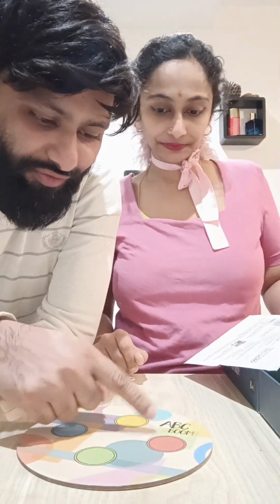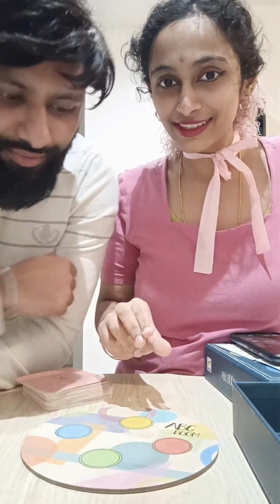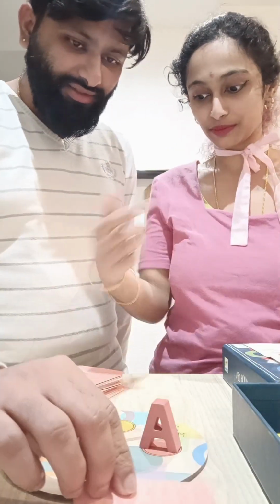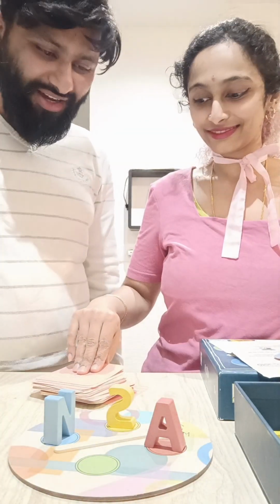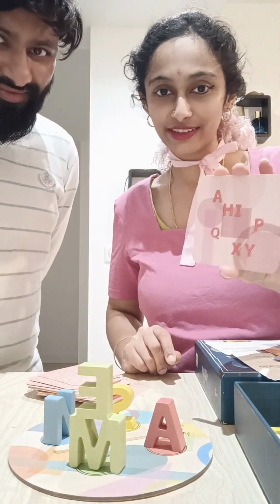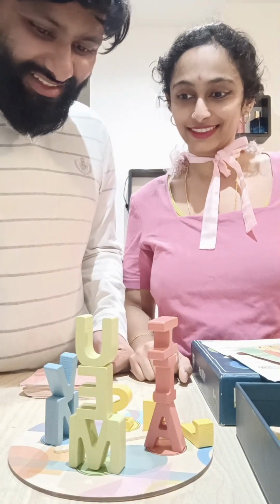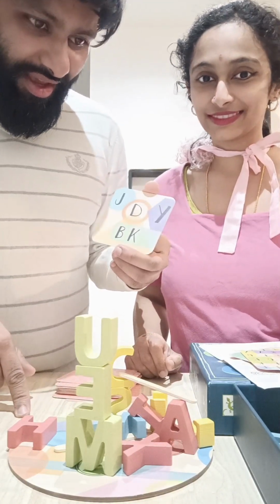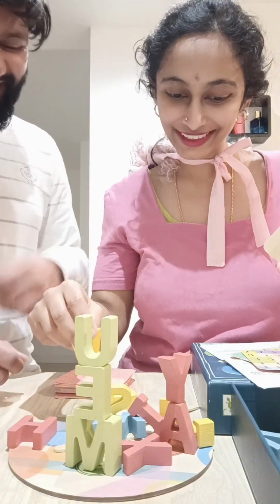Game 33: Weekly French Game Series|Engaging in ABC Boom Game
Title: Game 33: Weekly French Game Series | Engaging in ABC Boom Game | Fun Card Game for Couples

Welcome to The Saturday Vibes! In this episode of our Weekly French Game Series, we present the ABC Boom Game. This engaging card game is not only fun but also a great way for couples to spend quality time together while learning French.

Join us as we explore the rules and gameplay of the ABC Boom Game. This game is designed to help players improve their French vocabulary and spelling skills in a playful and interactive way.

In this video, you'll experience:

A demonstration of how to play the ABC Boom Game, including the rules and objectives.
Tips for couples to make the most of this game and enhance their French language skills.
The benefits of playing language games for improving communication and bonding in relationships.
The ABC Boom Game is a fantastic way for couples to enjoy a fun and educational game night. It's perfect for beginners learning French or for those looking to brush up on their language skills in a creative way.